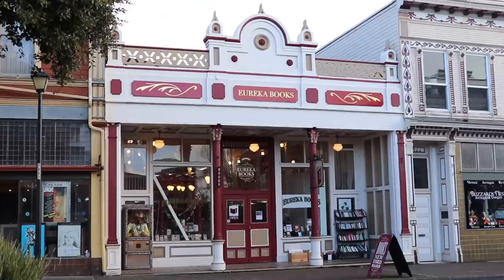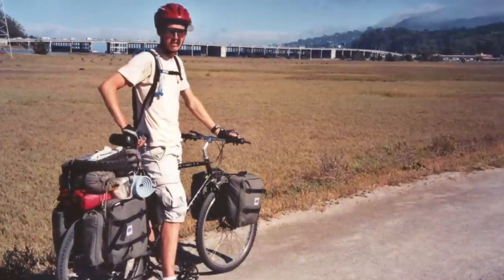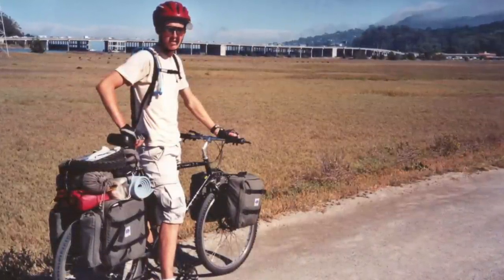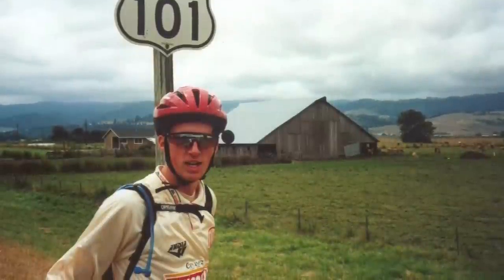PACIFIC COAST CYCLING ADVENTURE: Northern California Redwoods Bike Tour - EP. #229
The Bicycle Touring Pro is back! Follow along in this new video as Darren Alff (the Bicycle Touring Pro) cycles north along the Pacific Coast in Northern California and then spends the night at Patrick's Point State Park in Trinidad, California.

Watch the video until the very end and you'll get to hear stories and see photos from my very first long-distance bike tour back in 2001 - a month long bicycle tour down the California coastline that I did with my friend Jason Weber and two other friends.

After you're finished watching the video, be sure to download my FREE bicycle touring starter guide and learn how easy it is to conduct your own bicycle touring adventures anywhere in the world